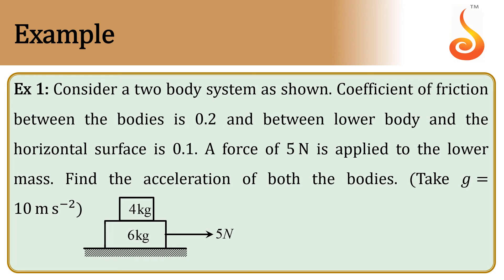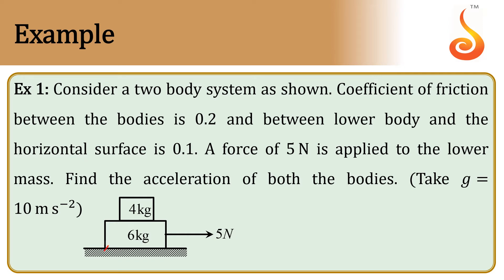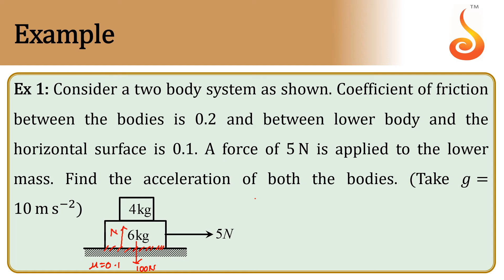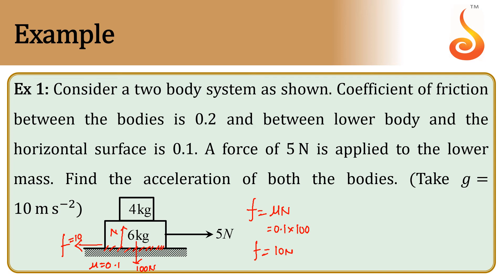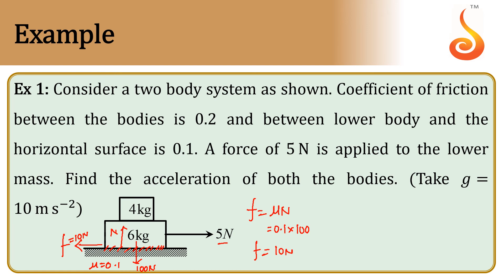PU 1 | JEE S2 | Physics | Laws of Motion | Lecture 6 | Slide 21 | EX 1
Welcome to Concept Videos for JEE! This slide will explain Example 1 of Laws of Motion. We are sure you will have an effective learning experience.